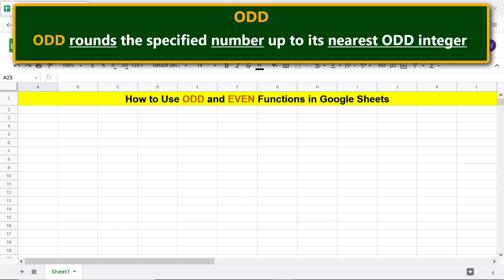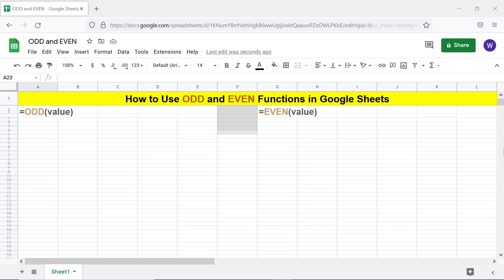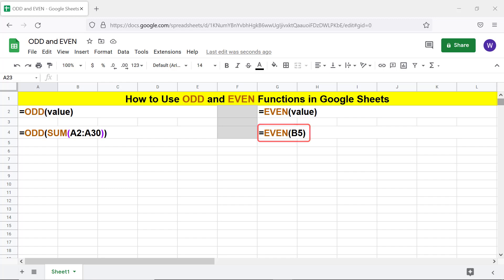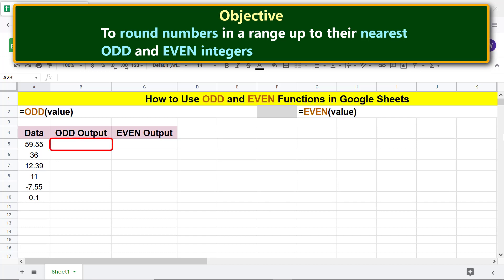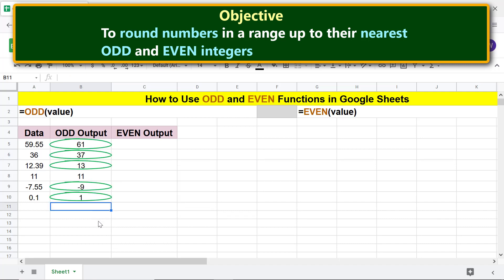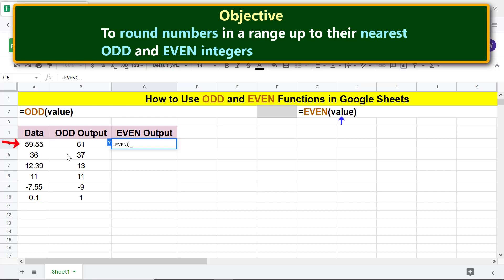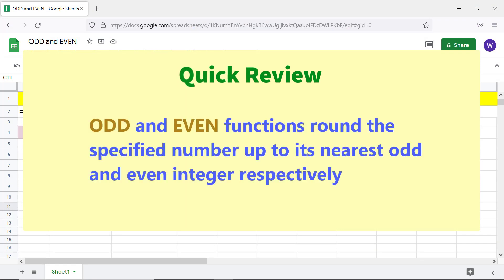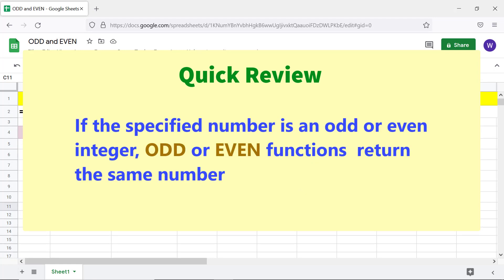Google Sheets | ODD | EVEN | Function | Round Number | Examples | Spreadsheet Tutorial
Use the Google Sheets ODD or EVEN function to round a number up to its nearest odd or even integer respectively. Each of these two functions have only one argument.

The argument can be, for example, a positive or negative integer or decimal number.

IFNA Function

Here is the link to the step-by-step tutorial for using the IFNA function for
displaying a custom message with the N/A error

MATCH Function

If you wish to find the position of an item in a list, the MATCH function can
be helpful.  Here is the link to the step-by-step tutorial on MATCH:

Here's the format of the ODD function formula:

=ODD(value)

ODD is the name of the function.

value is the number to be rounded up to its nearest odd integer.  value can be, for example, a number, cell address, formula, or a function formula.

Here are examples of the ODD function formula:

Example

=ODD(32)

The formula will return 33, which is the nearest odd integer.

Example

=ODD(25)

The formula will return 25, because the value is already an odd number.

Let's look at the format of the EVEN function formula:

=EVEN(value)

The description for the value argument is same as that of the value argument of ODD function given above.

Here are examples of the EVEN function formula:

=EVEN(11.3)

The formula will return 12, which is the nearest even integer.

=EVEN(-0.9)

The formula will return -2, because that is the nearest even integer.

Take a look at this video tutorial, which gives the steps to use the Google Sheets ODD and EVEN functions with examples.